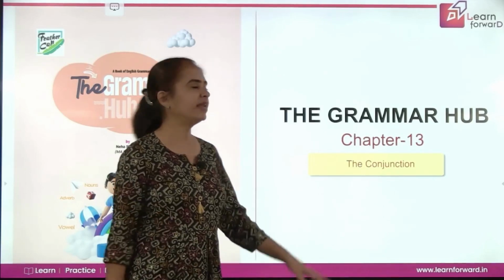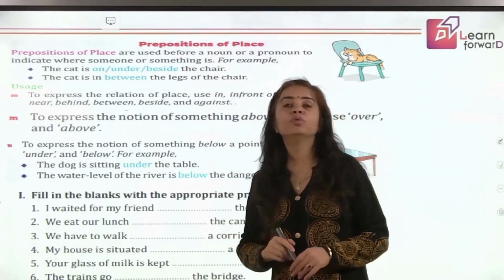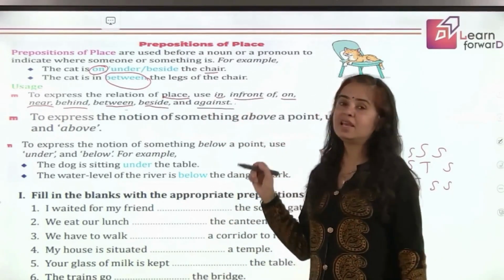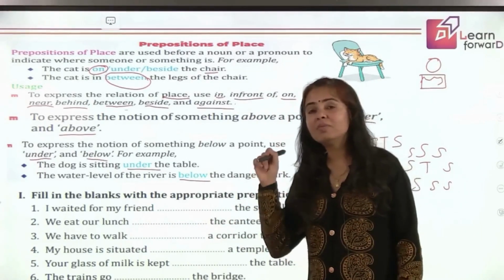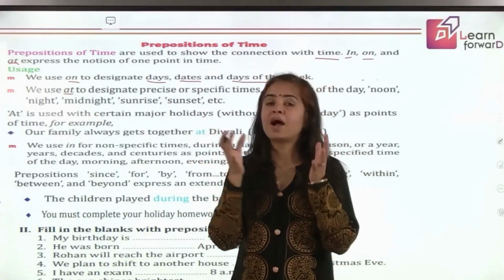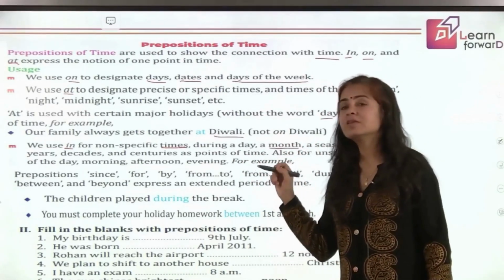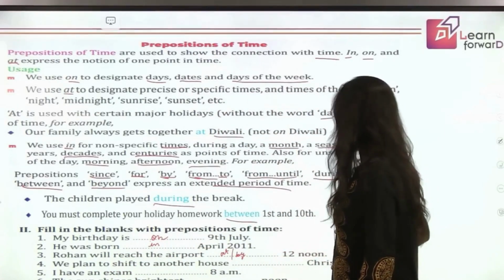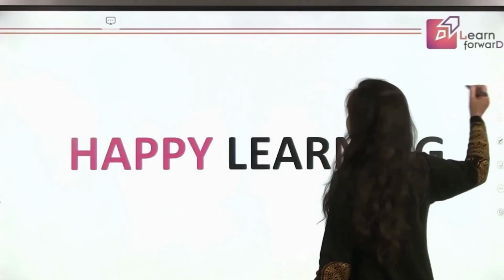LEARN FORWARD | FEATHER CAP | THE GRAMMAR HUB 4 | CHAPTER-13 | THE CONJUCTIONS